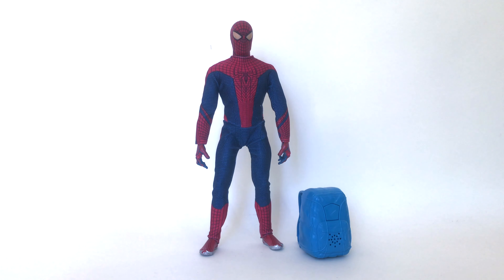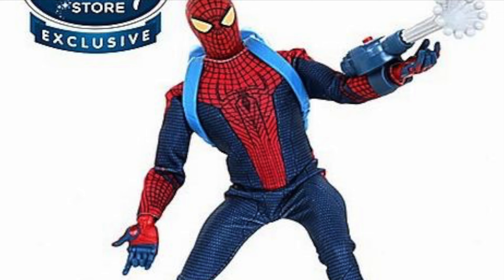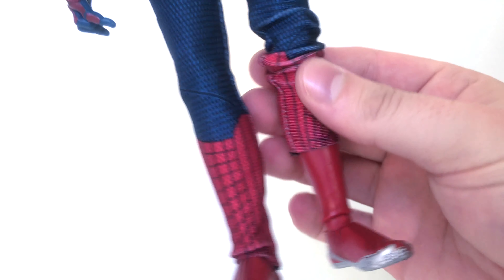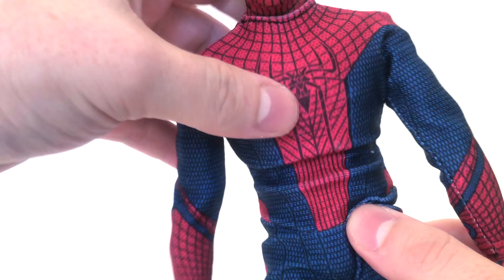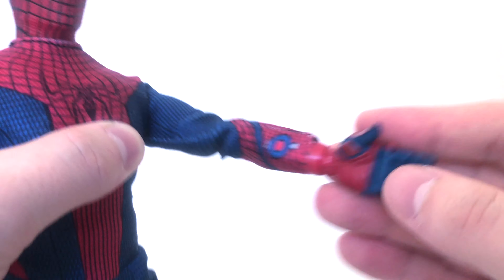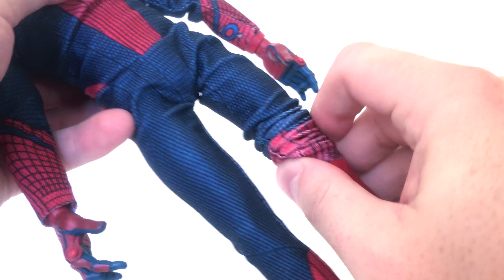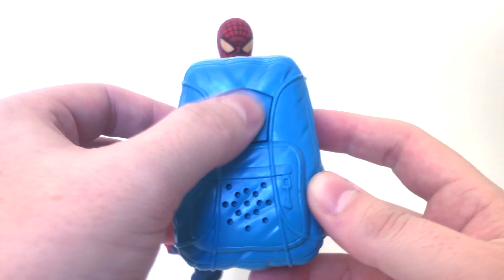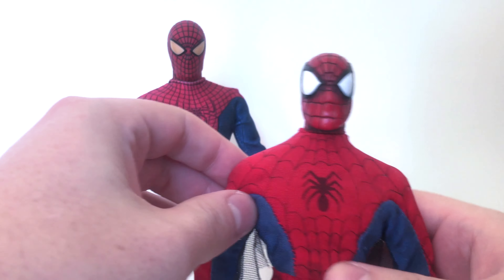RETRO-SHIZ: Thrift Store Find Amazing Spider-Man Excl.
Thrift Store Find!